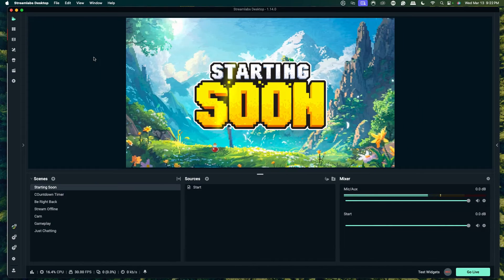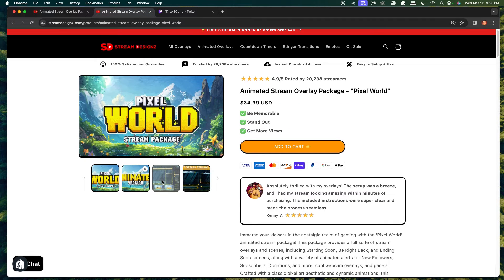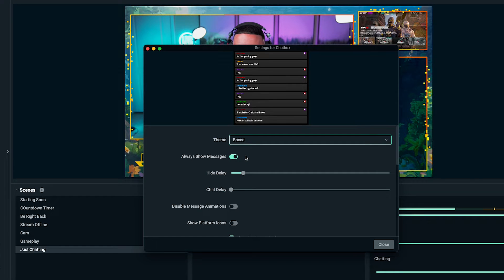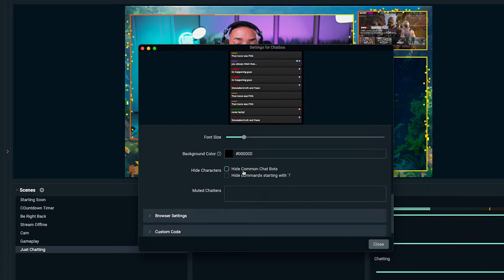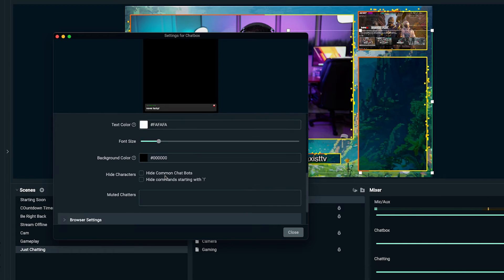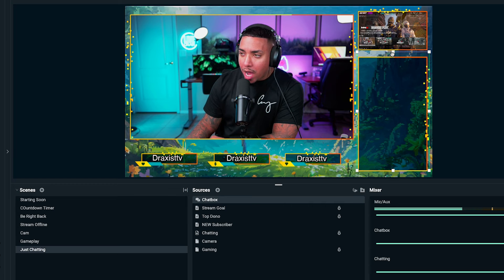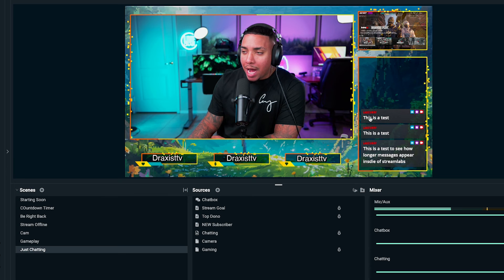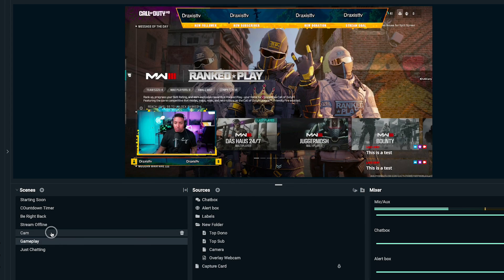Streamlabs Adding Twitch Chat Overlay to Your Stream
How to add transparent live Twitch chat into your stream for Streamlabs!

About - If you want to add Twitch chat to your stream, this video is for you! In this easy tutorial, I'll show you how to add Twitch chat to your streamlabs stream in just a few minutes.